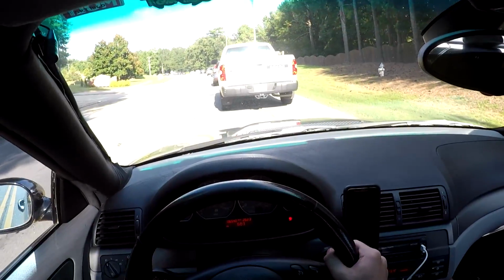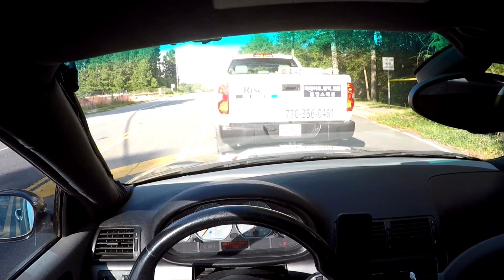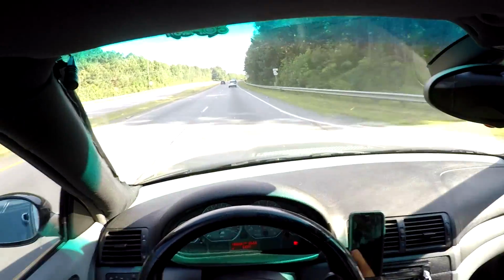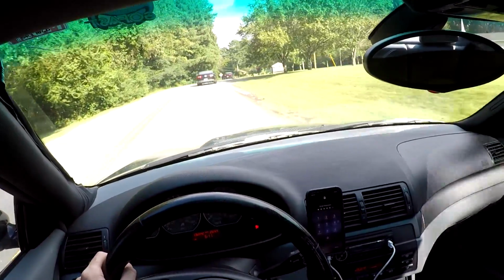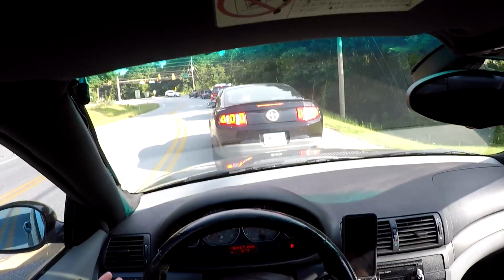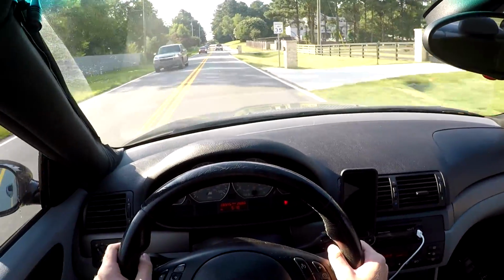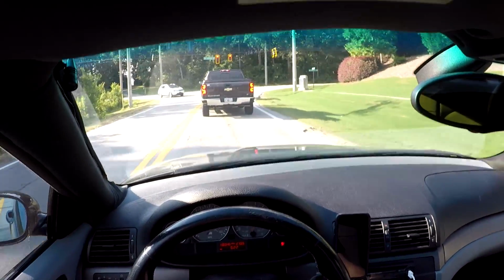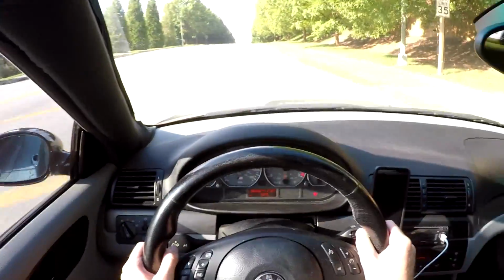YOU Drive My BMW E46 M3 6MT! POV Vlog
YOU Drive My BMW E46 M3 6MT! POV Vlog | TC9700Gaming